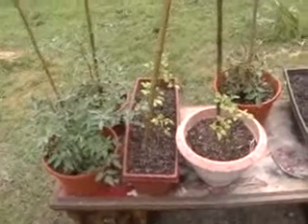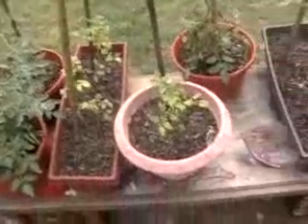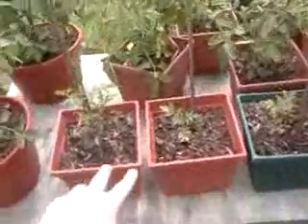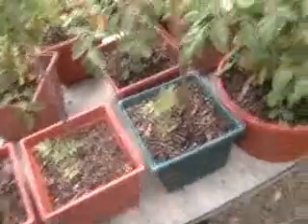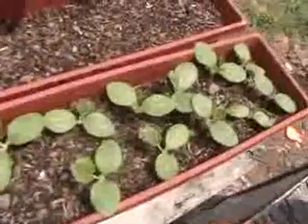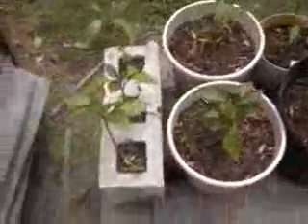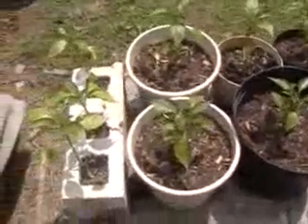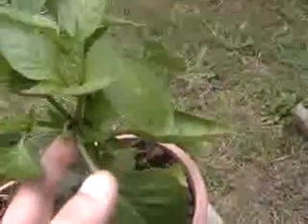Container Garden Progress - June 11, 2009 - Tomato Squash Cucumber Beans Peppers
Just giving everyone an update and some tips on vegetable container gardening.